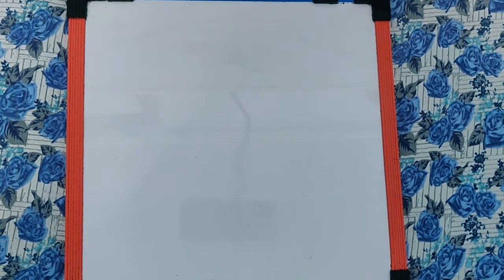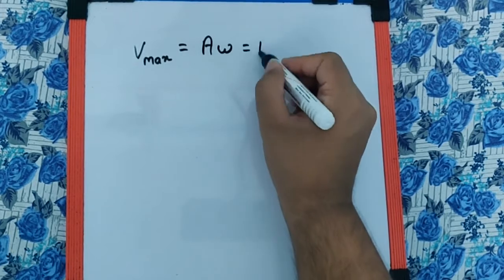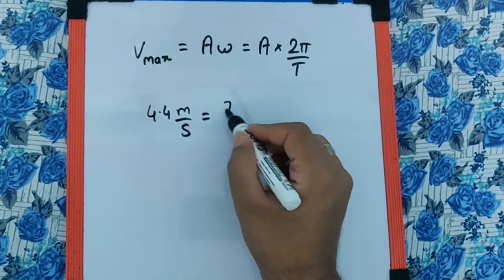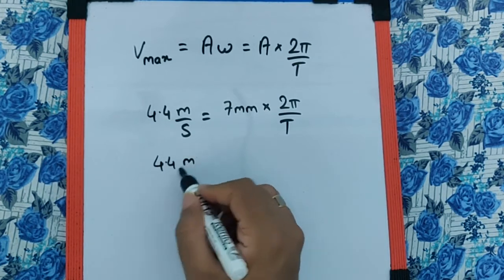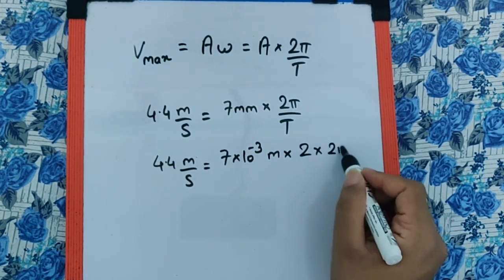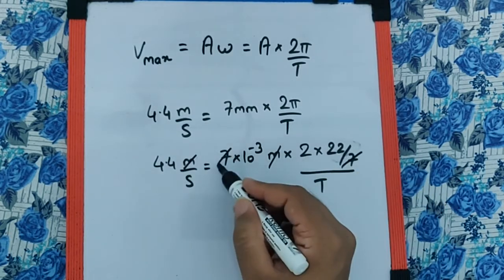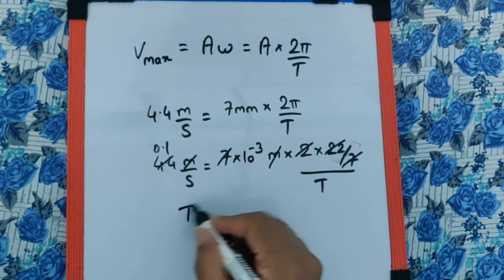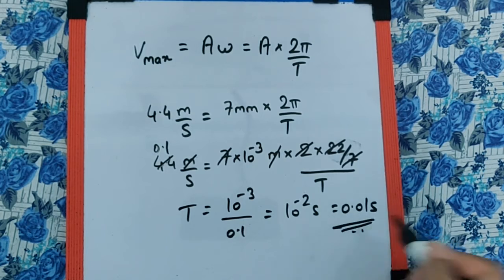The maximum velocity of the particle executing simple harmonic motion with an amplitude 7mm as 4.4m/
The maximum velocity of the particle executing simple harmonic motion with an amplitude 7mm as 4.4m/s. The period of oscillation is?